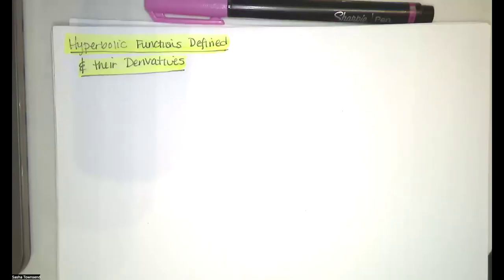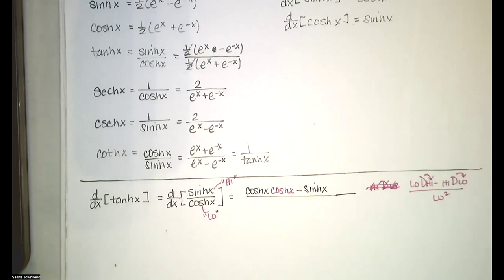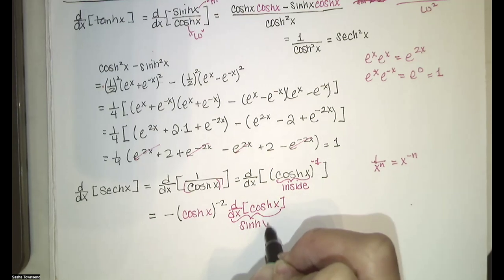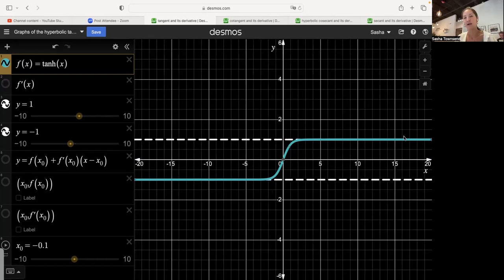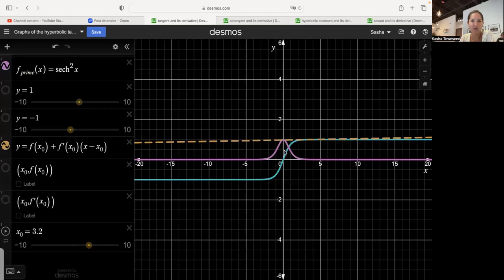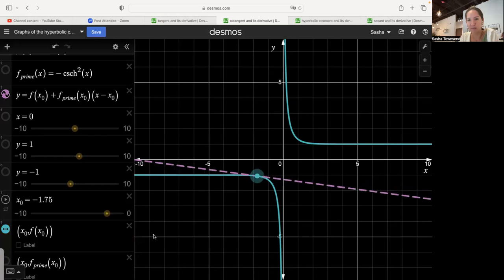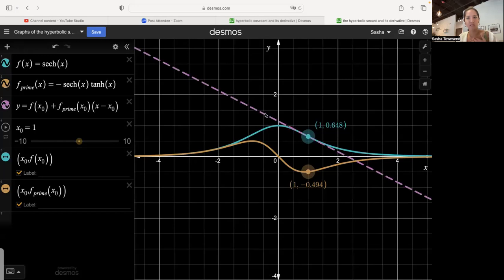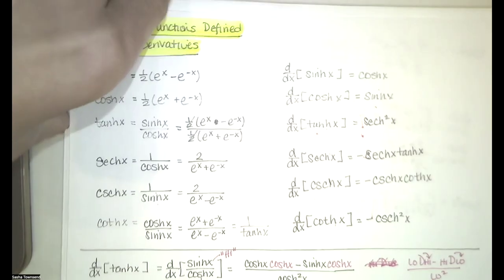2.11.3 The Remaining Four Hyperbolic Functions and their Derivatives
In this video, we define the hyperbolic functions, and focus on the derivatives of the remaining four hyperbolic functions and their derivatives.

In all but one case, we derive the derivative formulas using the quotient rule or the chain rule, and then we explore the functions graphically by looking at the original function, its derivative, and representative tangent lines on Desmos.com.